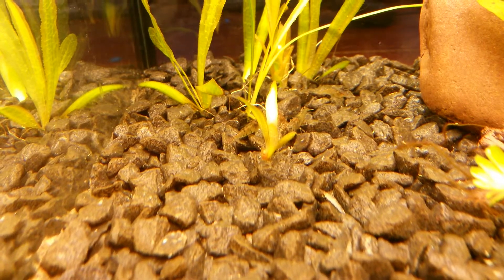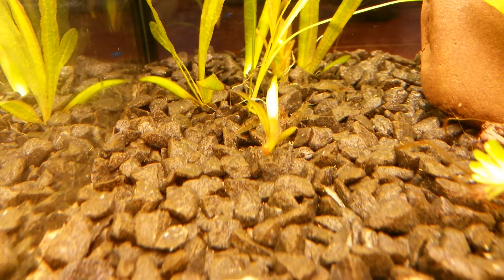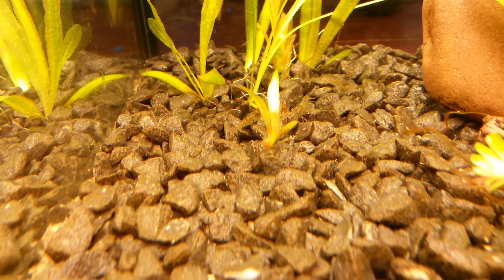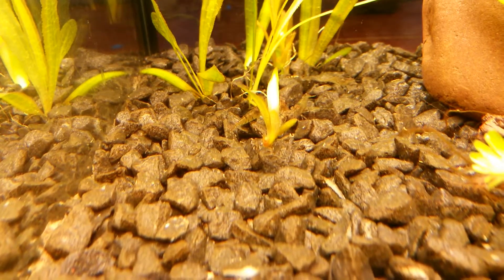Aquarium plant question. Whats growing on my plant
Wierd stuff growing on jungle val